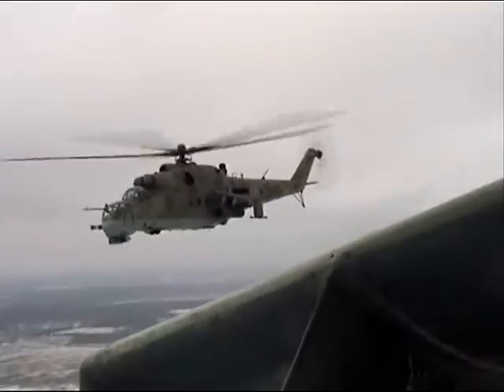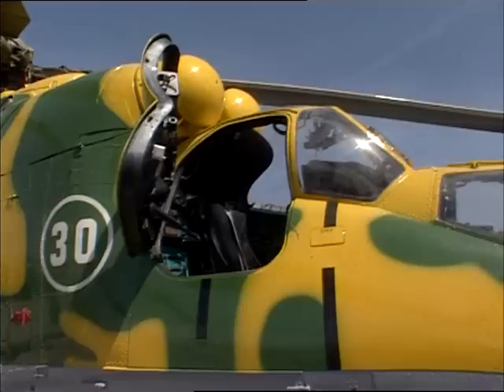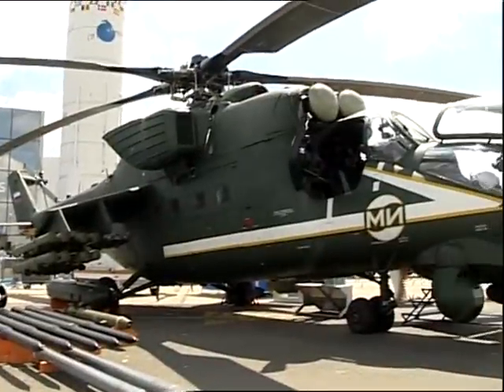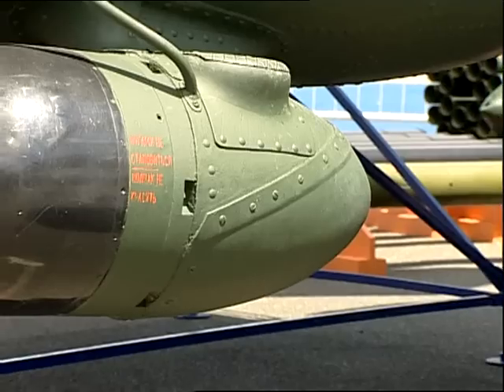The Mi-35 Attack Helicopter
An Awesome video from the Russian Military. Here is the Mi-35 Attack Helicopter in a full video. enjoy it!!